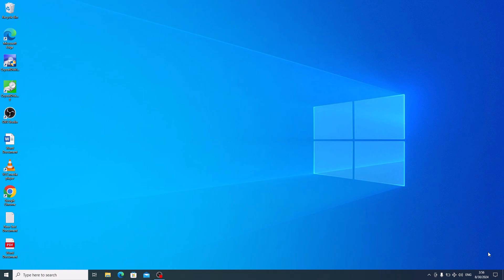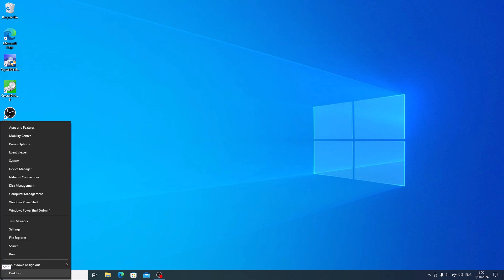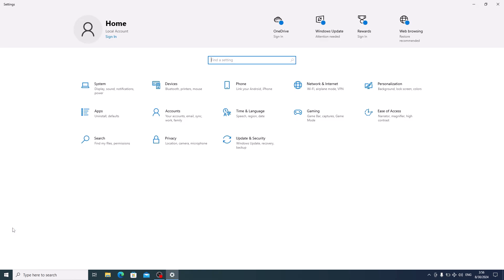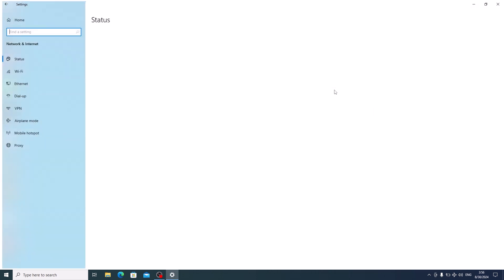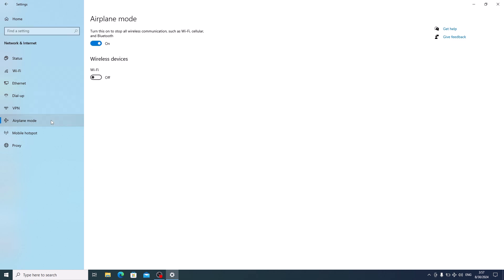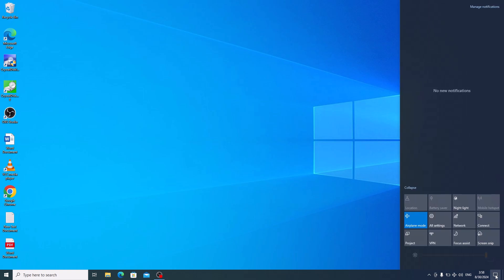How to Turn Off Airplane Mode on Windows 10 2024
This video guides about how to turn off airplane mode on windows 10.

Disabling Airplane Mode on Windows 10 is essential to reconnect to the internet and enable wireless communication, such as Wi-Fi and Bluetooth.

To learn how to fix airplane mode not turning off windows 10, simply follow the step-by-step guide.

Here are the Steps to Turn Off Airplane Mode in Windows 10:

1. Right click on the start-menu icon and then click on "Settings".

2. In the "Settings" window, click on "Network & Internet".

3. Click on "Airplane mode" tab in the left side-bar.

4. Click on the Toggle switch under "Airplane Mode" to turn it off.

The toggle switch will turn grey, indicating that Airplane Mode is now off.

So that's how to turn off airplane mode on windows 10 computer.

Can not turn off airplane mode in Windows 10
What is the shortcut key to turn off airplane mode in Windows 10
How do I remove airplane mode from Windows 10
Airplane Mode not Turning Off Windows 10